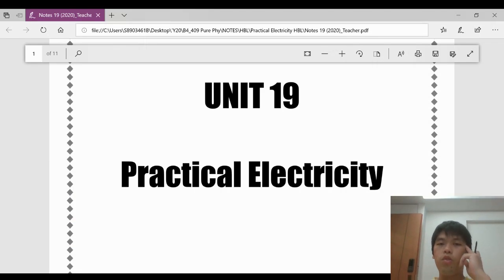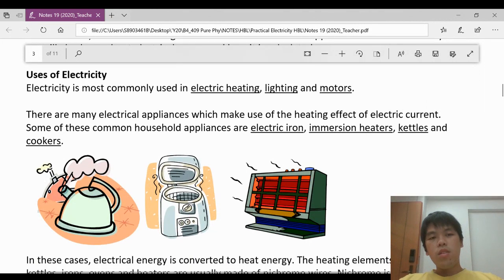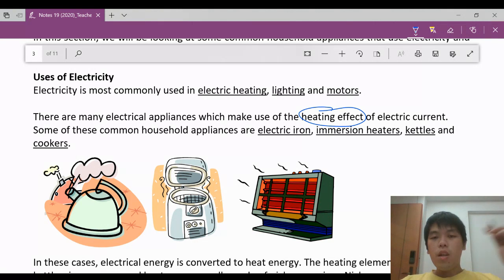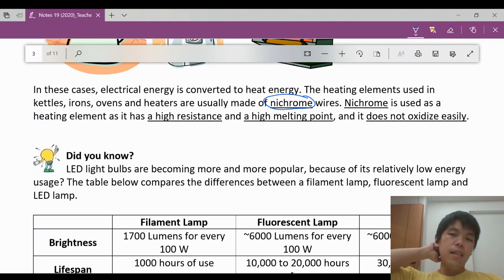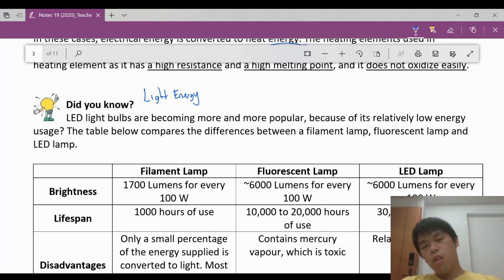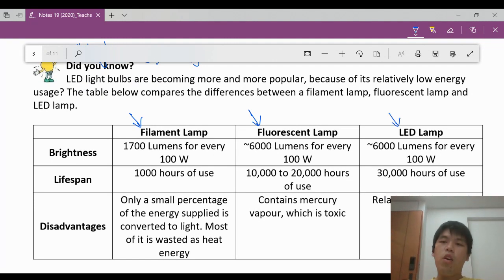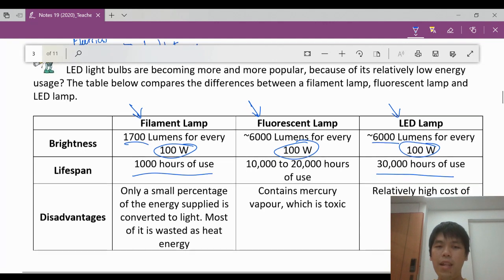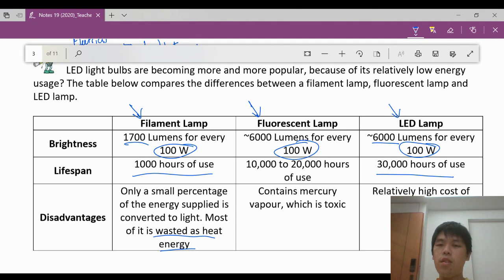Practical Electricity Heating Effect